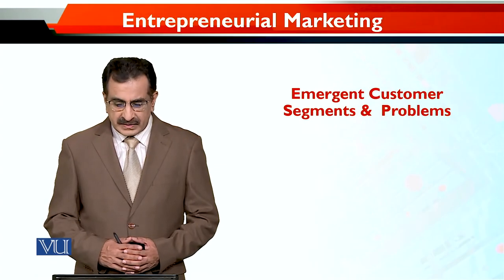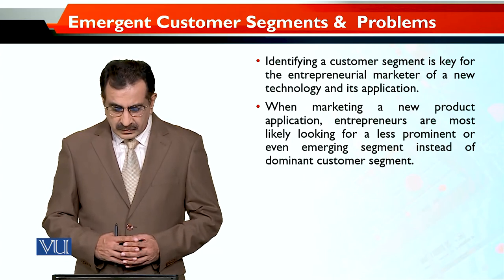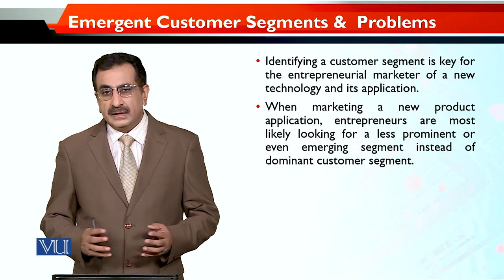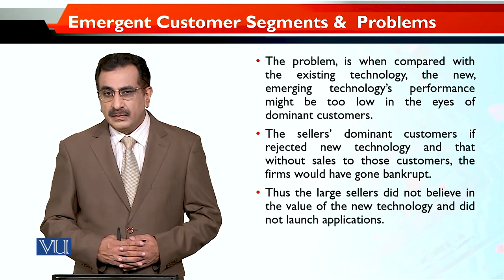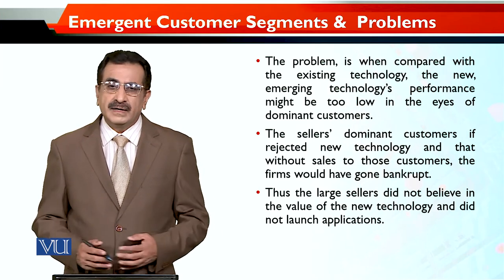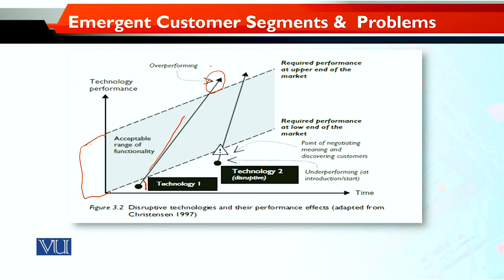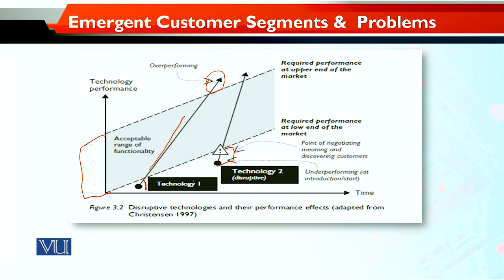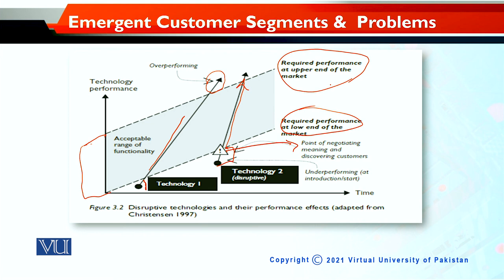MKT740_Topic082 | Entrepreneurial Marketing